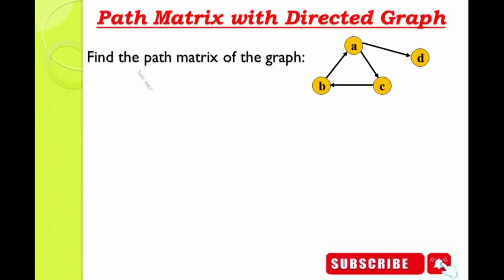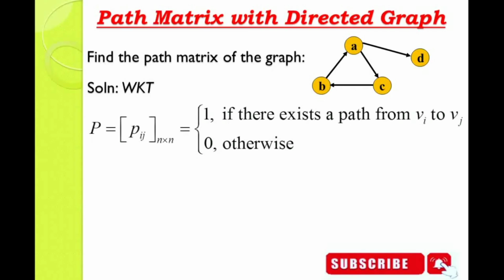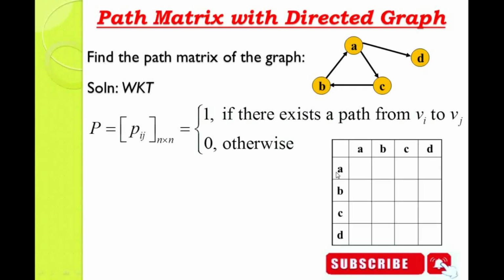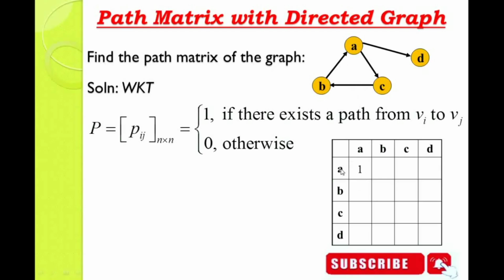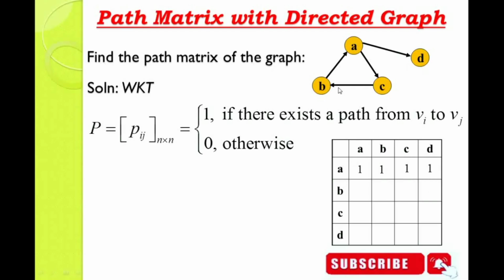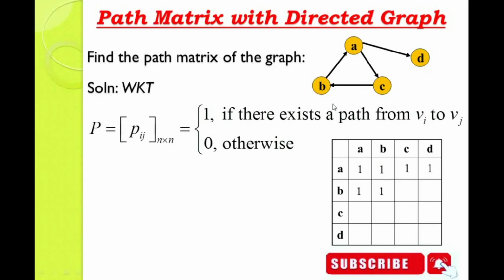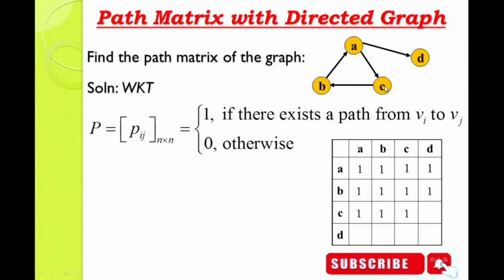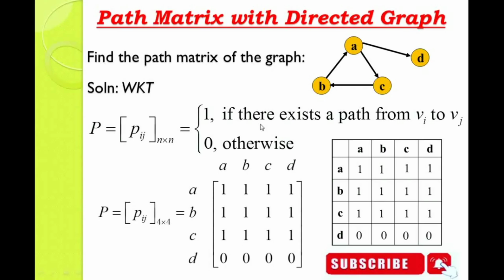#98 ll How to Find the Path Matrix of Directed Graph ll Discrete Mathematics